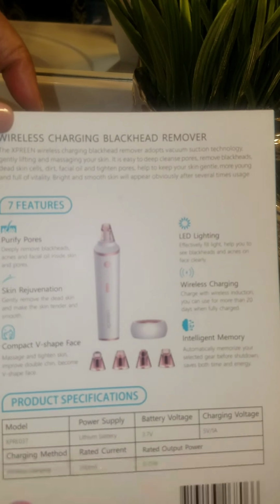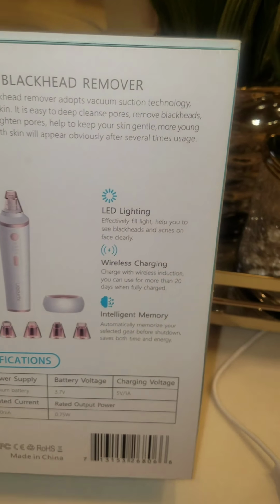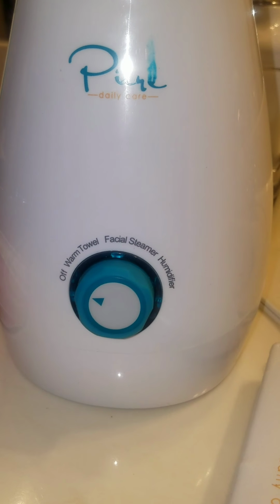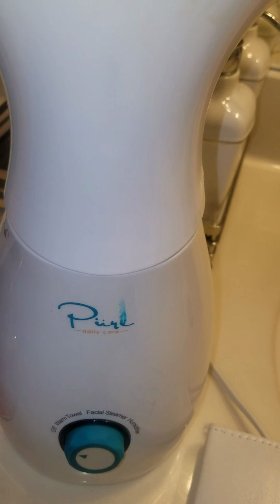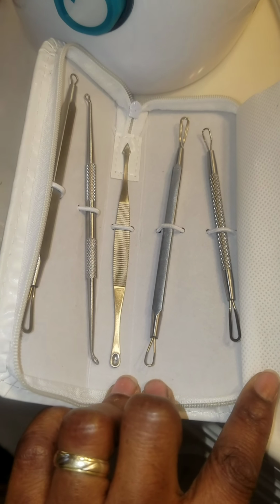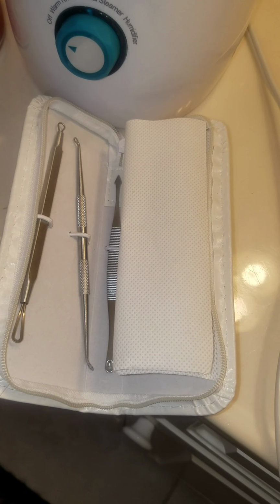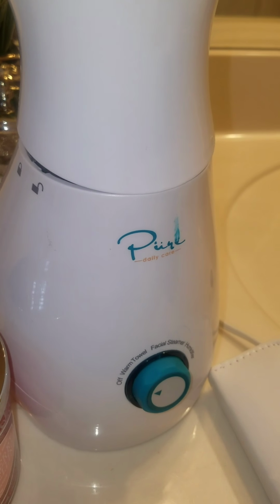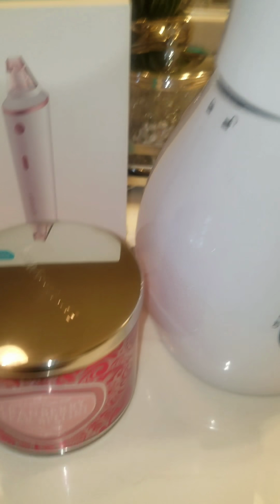300 Subscriber GIVEAWAY| **CLOSED**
Hey Luvvs!! WE have finally reached 3-0-0 subscribers and as promised I am here with a giveaway.

2) Thumbs up this video &

Good Luck and thank you all for your support I truly appreciate it!!